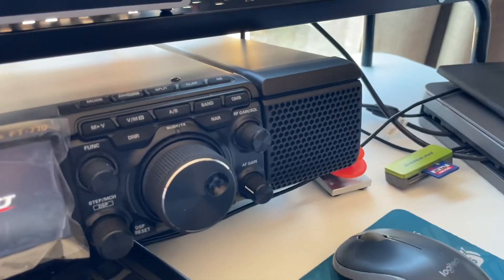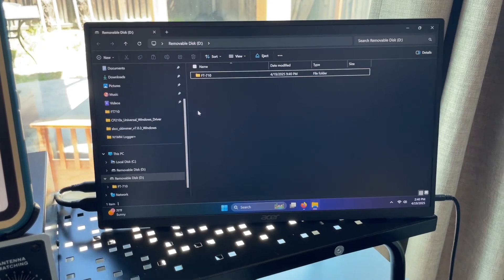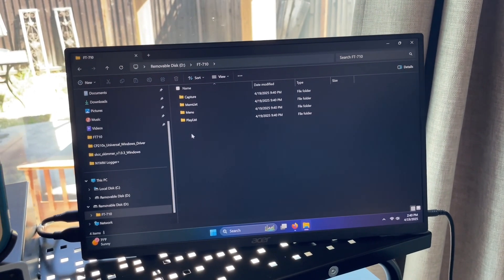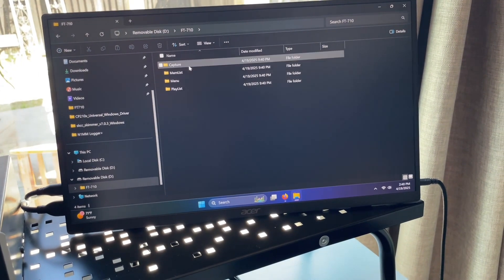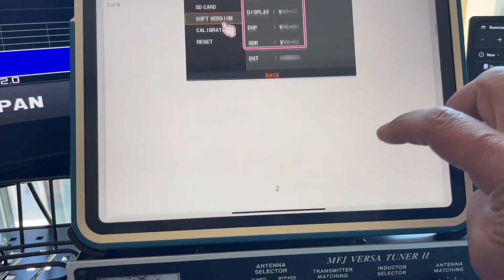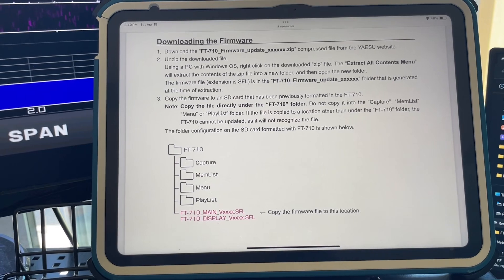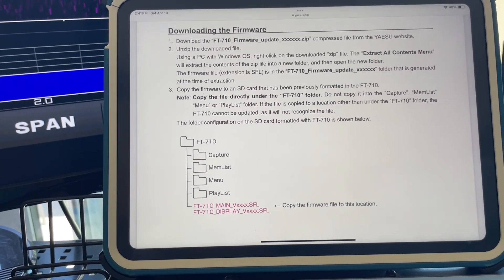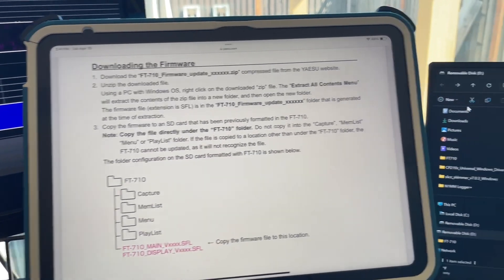Yaesu FT-710 Firmware Update - Part I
Preparing to update the firmware on the Yaesu FT-710, including locating the update manuals and backing up the memory list and menu settings.